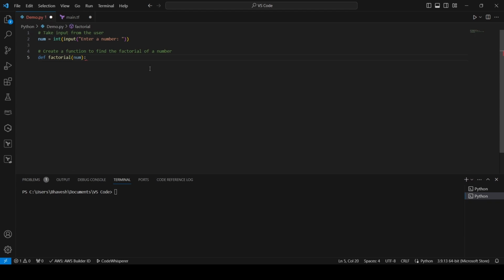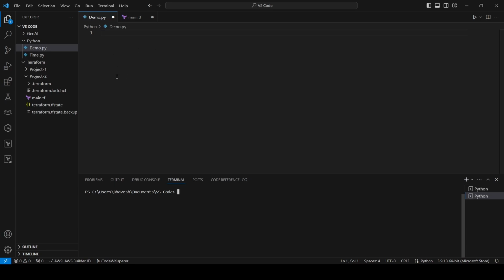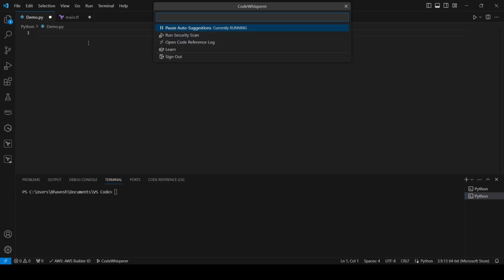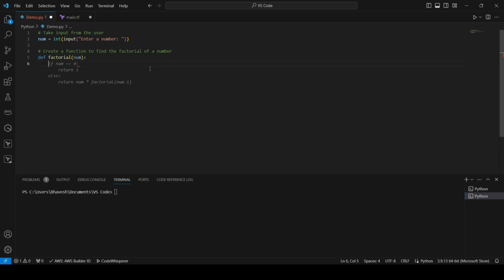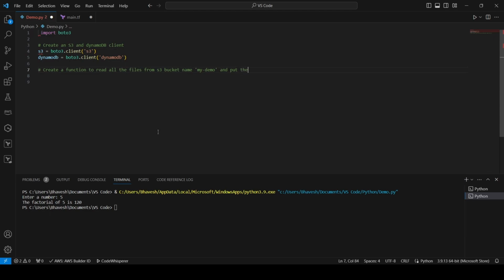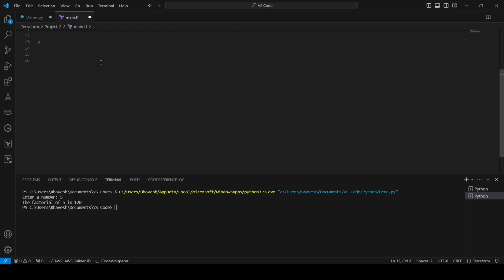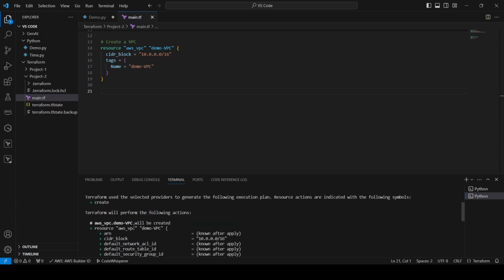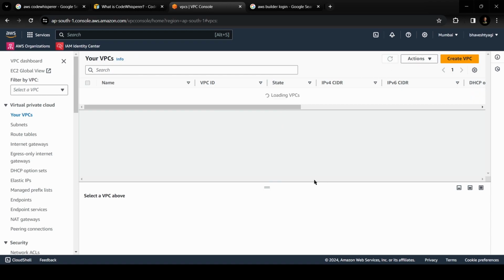Amazon CodeWhisperer in Visual Studio Code | Hands-On | Write Terraform Code | AWS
Ready to become an Amazon CodeWhisperer in Visual Studio Code? This hands-on video will show you how to write Terraform code for AWS using this popular coding tool. Get ready to level up your coding skills and enhance your AWS knowledge with this tutorial!